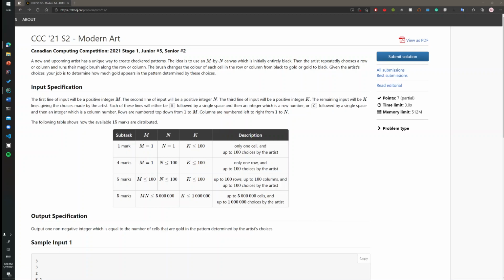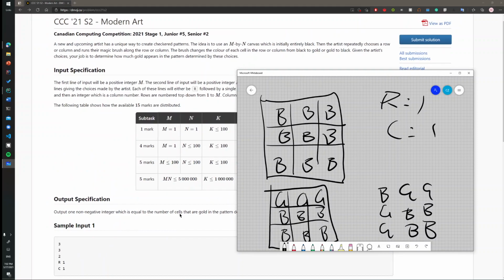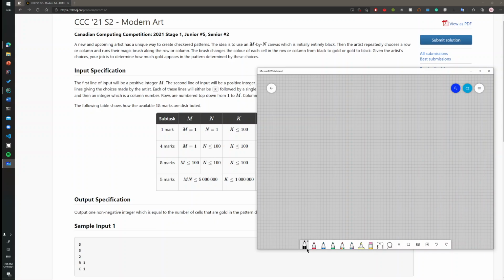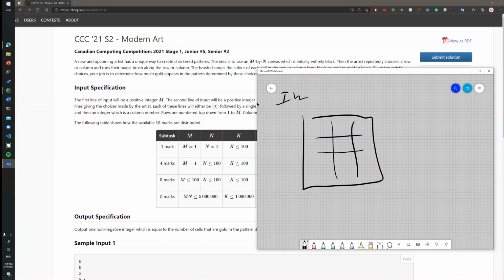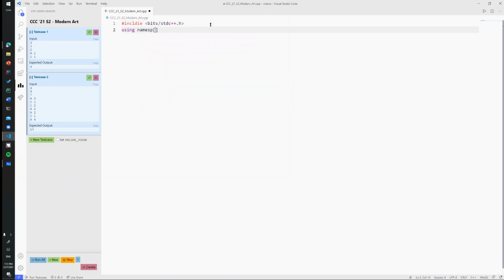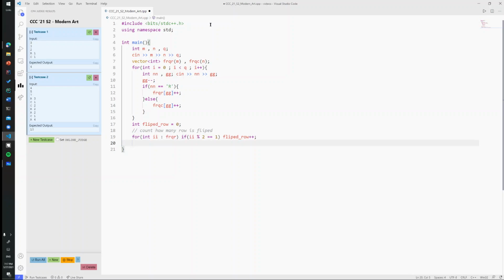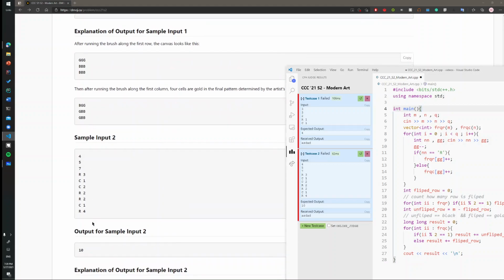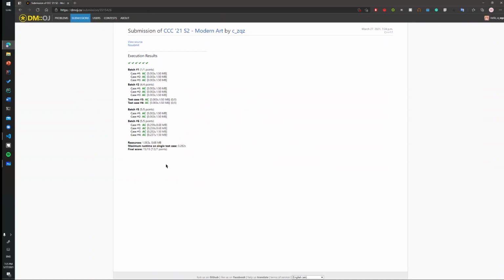CCC' 21 S2 Modern Art